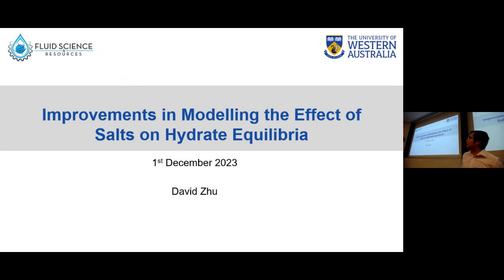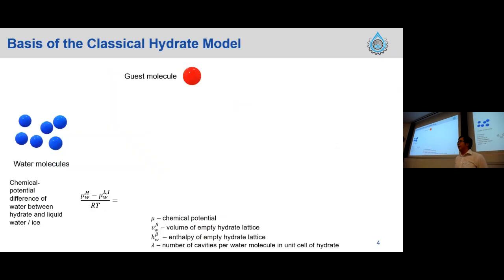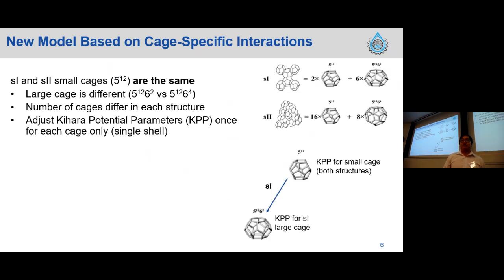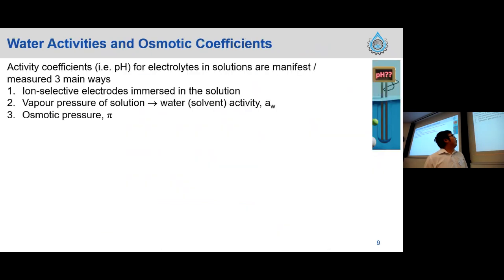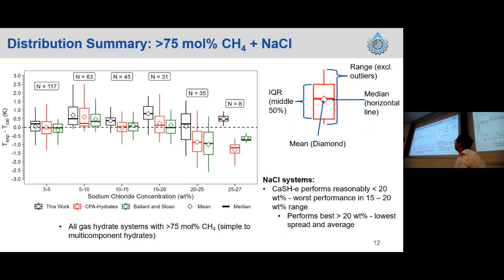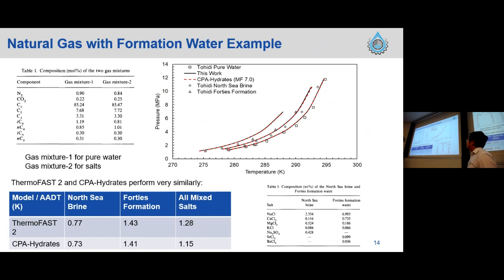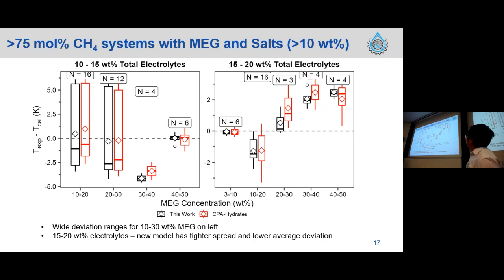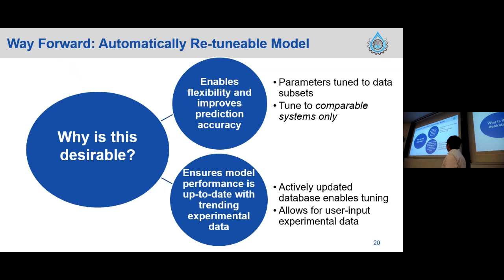Improvements in Modelling the Effect of Salts on Hydrate Equilibria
In this talk, we will hear an update on the UWA cage specific hydrate model which has introduced a novel method for dealing with electrolytes. This physically based implementation requires no new adjustable parameters and enables more reliable predictions of the beneficial inhibiting effects of salts from formation water in production systems.